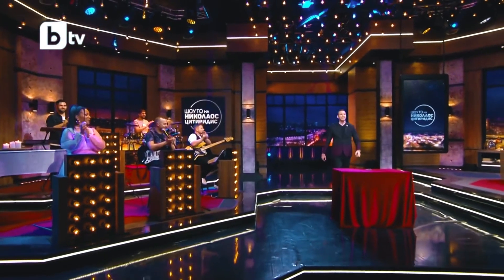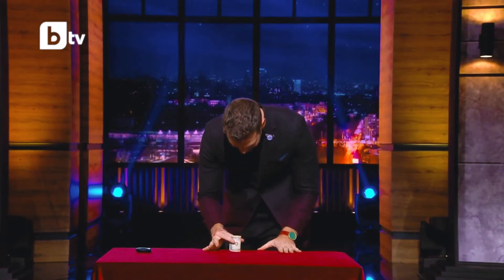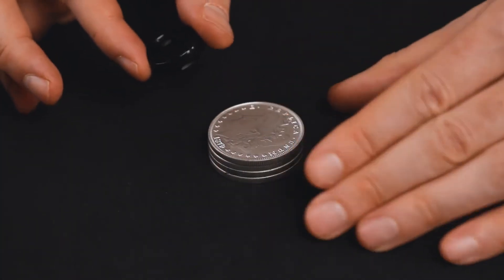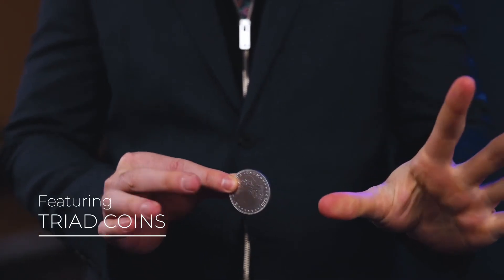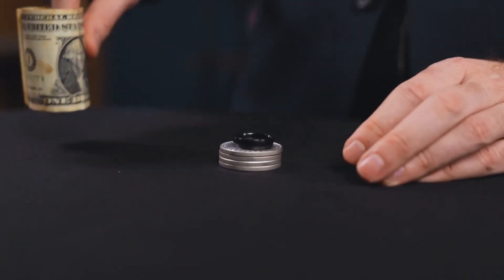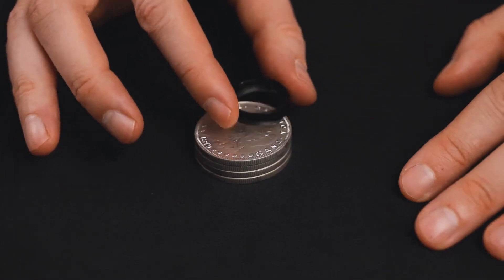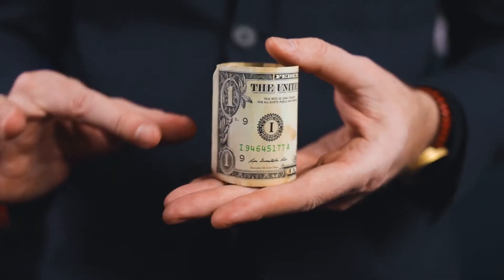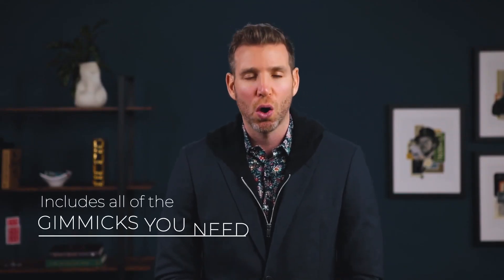Cylinder and coins de Joshua Jay